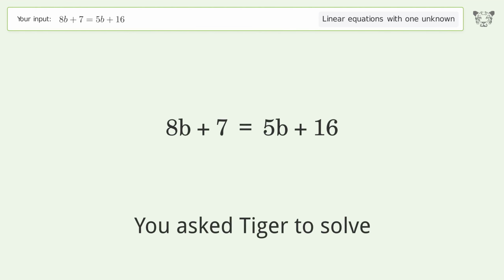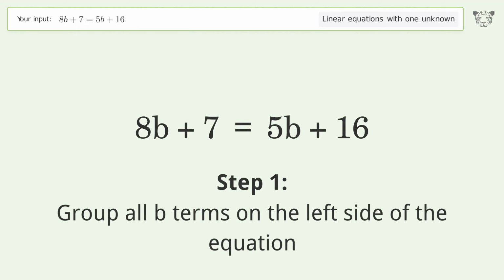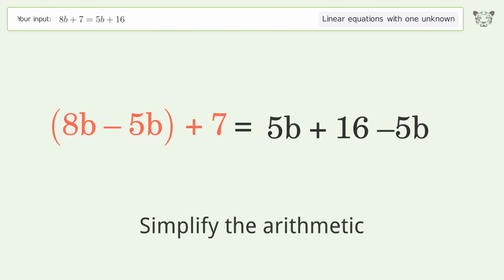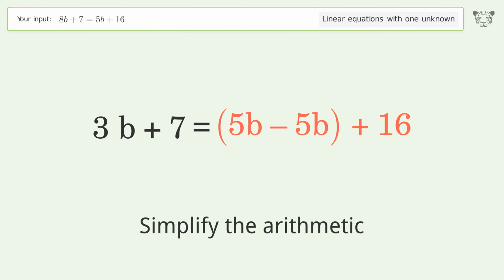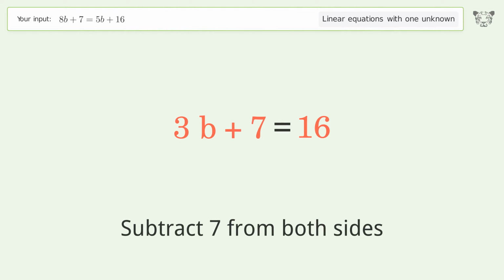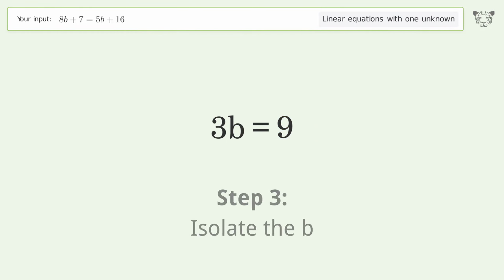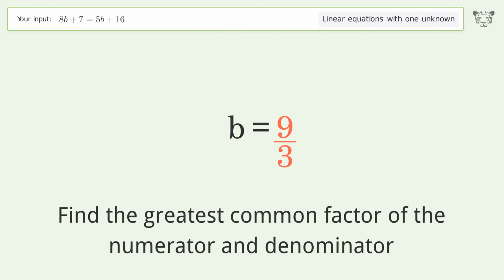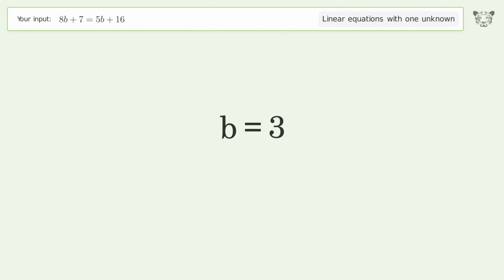Solve 8b+7=5b+16: Linear Equation Video Solution | Tiger Algebra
Struggling with 8b+7=5b+16? Watch our step-by-step video on Tiger Algebra to master this linear equation effortlessly.